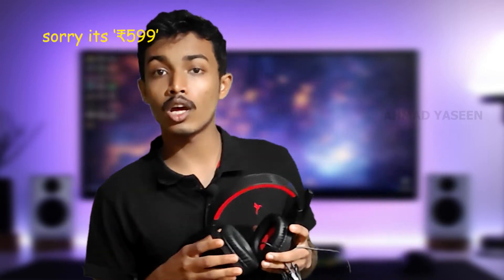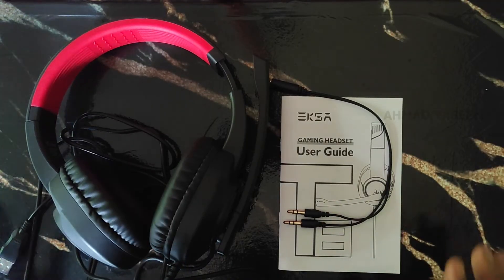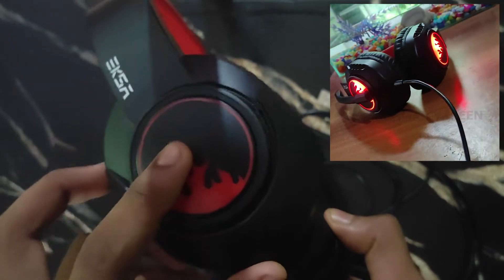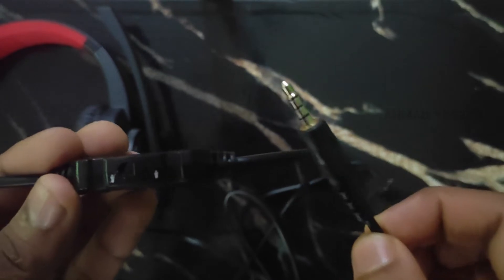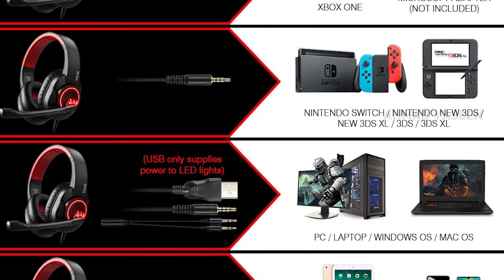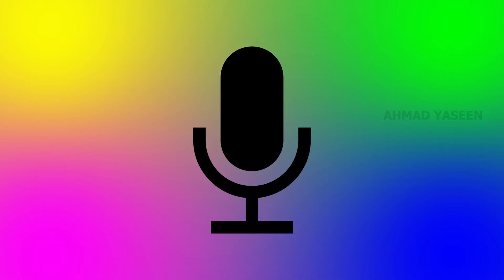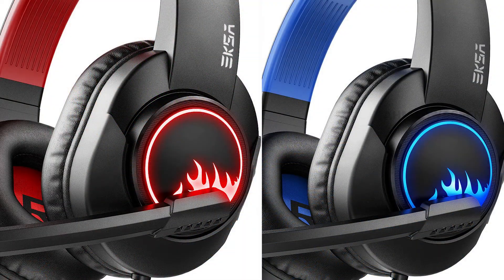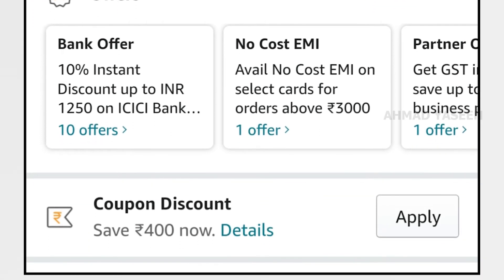Gaming Headphones for 599 | Eska T8 unboxing and review malayalam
𝑯𝒊 𝑰 𝒂𝒎 𝑨𝒉𝒎𝒂𝒅 𝒀𝒂𝒔𝒆𝒆𝒏